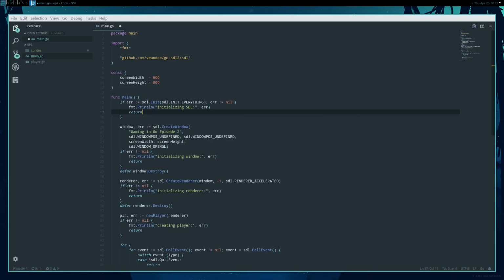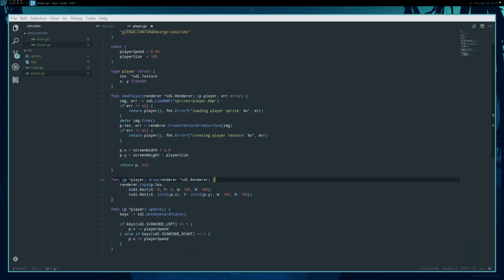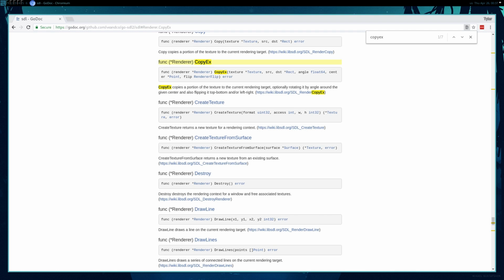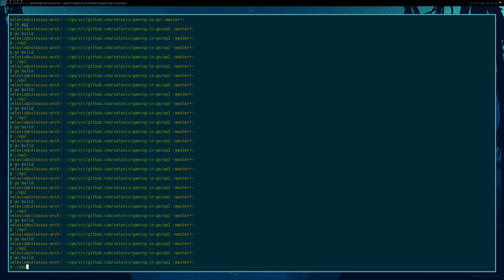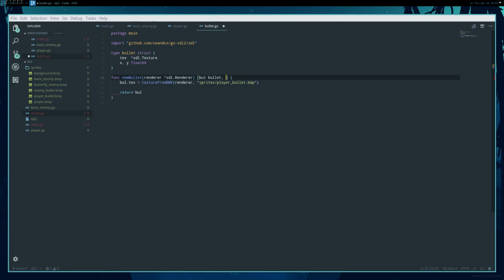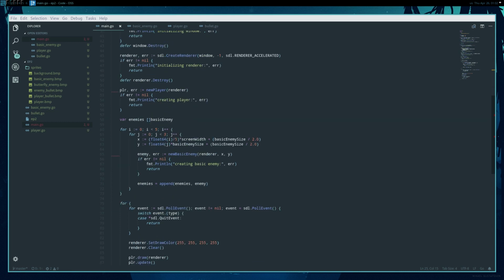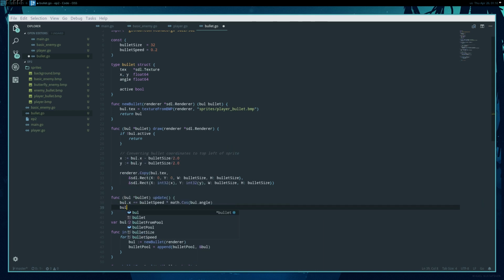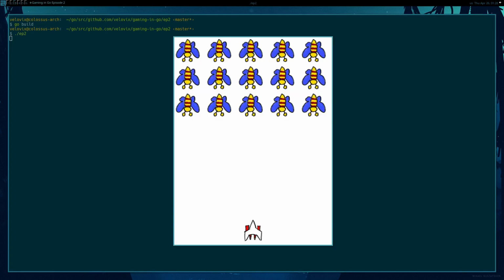Gaming in Go: Episode 3 - User Input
In this episode of Gaming in Go, we concentrate on receiving user input and reacting to it. We get the space ship moving and as a bonus, we get enemies on screen as well!